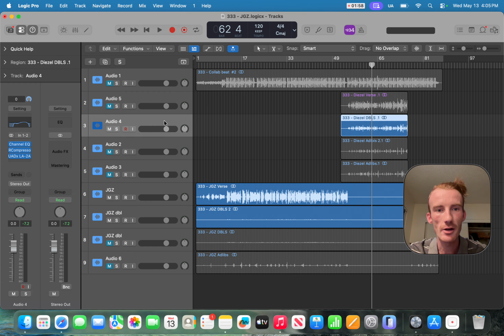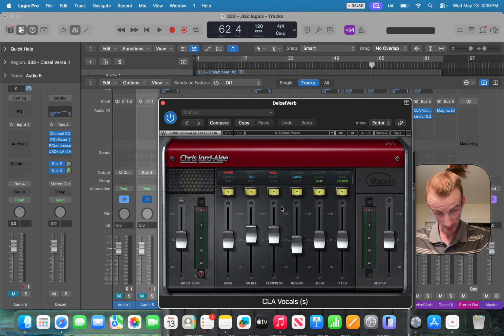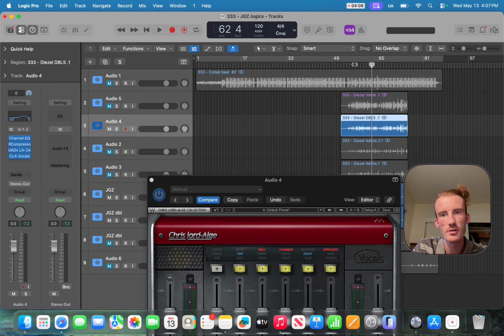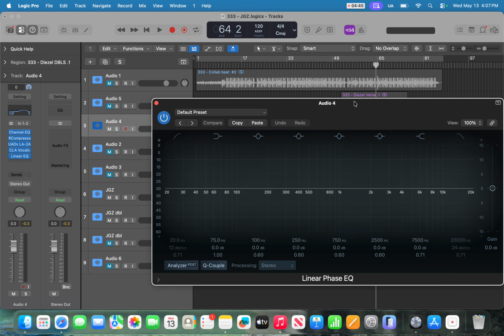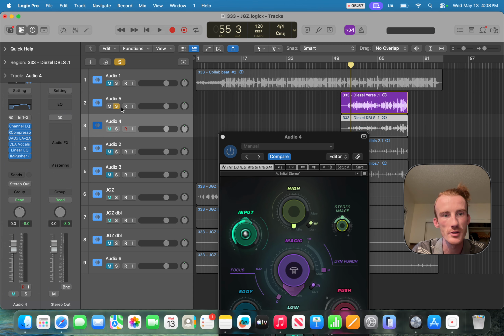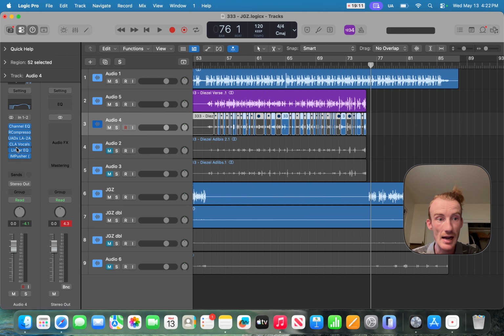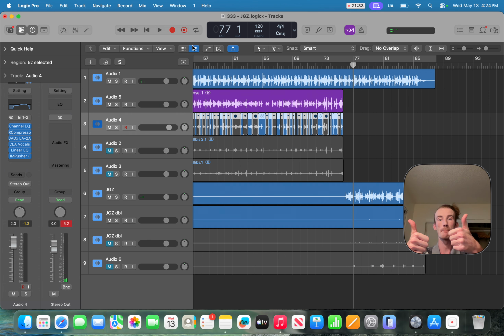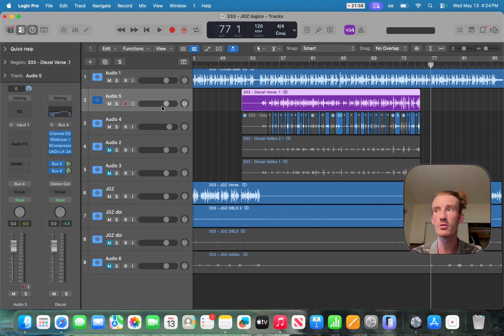Logic Pro X Tips - mixing in double vocals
In this video 2SIQ describes how to mix in doubles with main vocals.